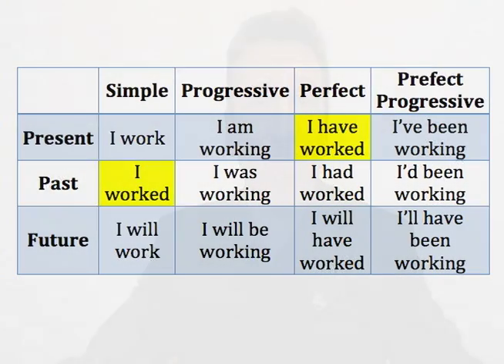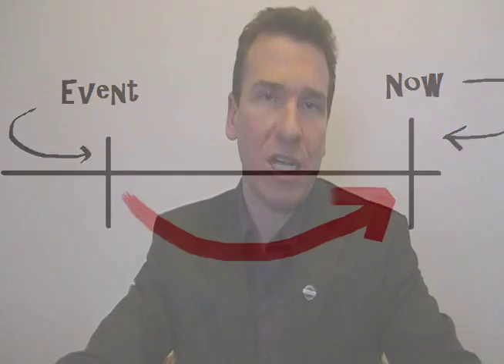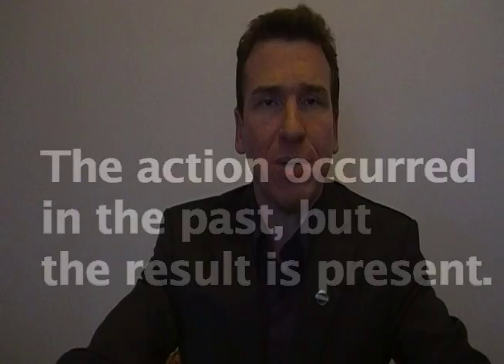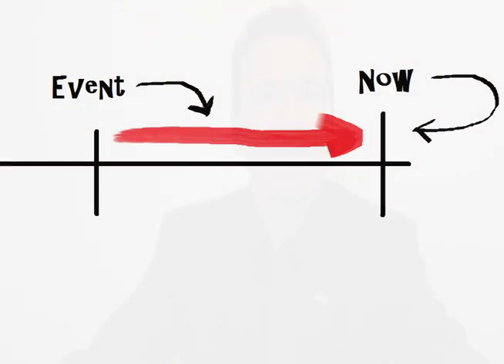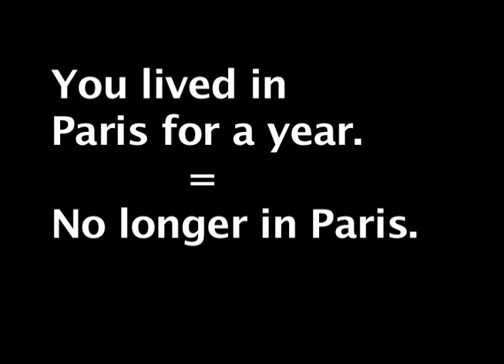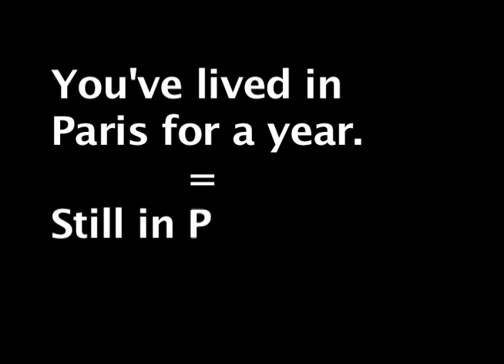How To Use The Present Perfect in English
Here's a short and clear explanation on when and how to use the Present Perfect. This is a difficult tense for non-native speakers, because they often confuse it with the Simple Past. In French, for example, the equivalent tense, the passé composé, has the same form, but a different meaning.